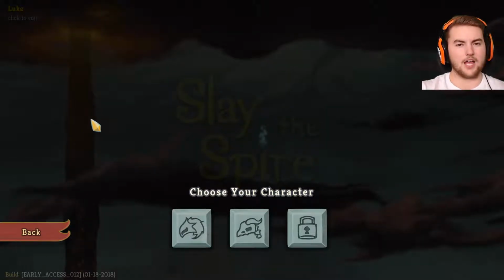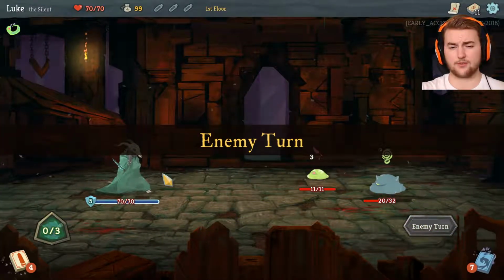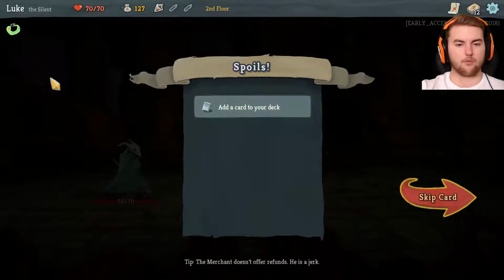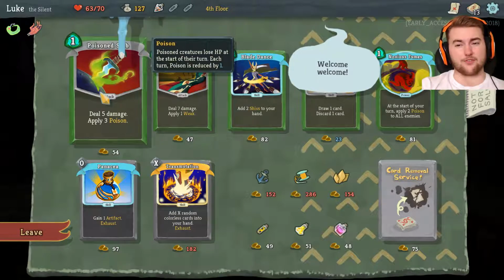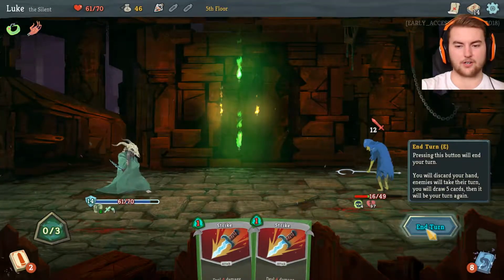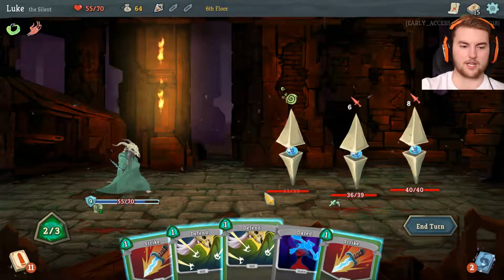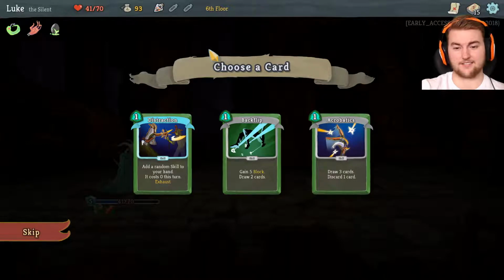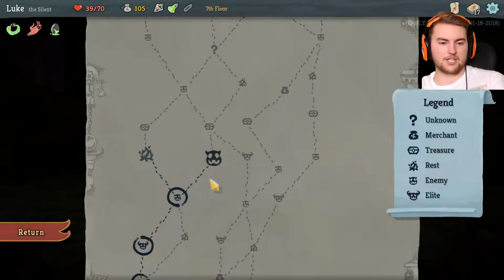Slay the Spire | HEARTHSTONE + DARKEST DUNGEON?! Pt: 1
Slay the Spire is a Roguelike Card Game, essentially a cross between Hearthstone and Darkest Dungeon or a similar dungeon crawler. It's in early access at the moment but it's showing some serious promise, I've been enjoying it for the past couple of days!